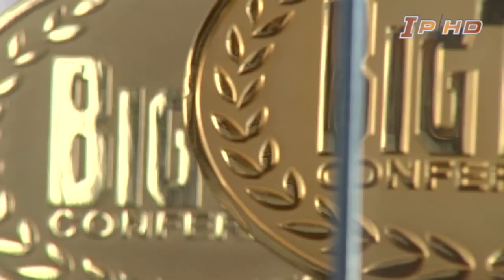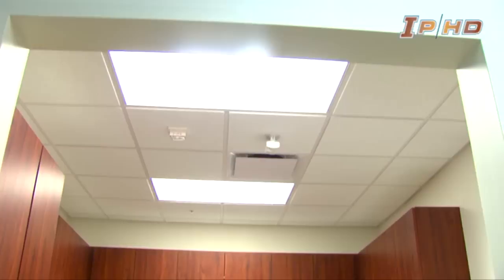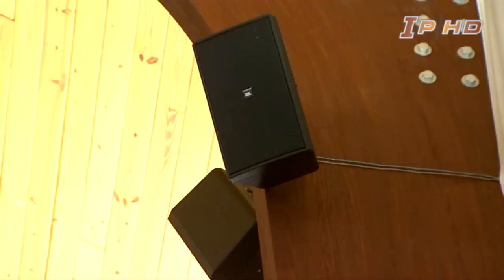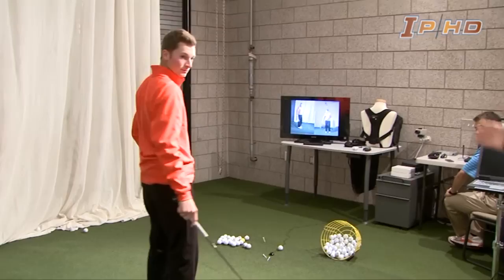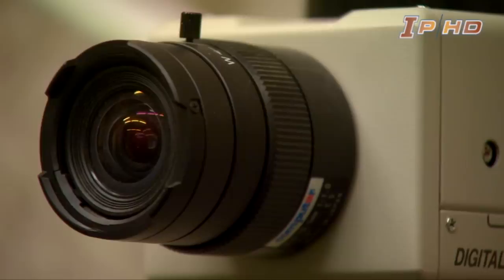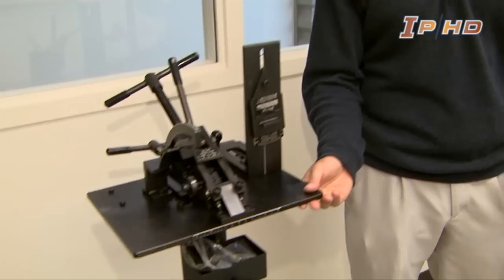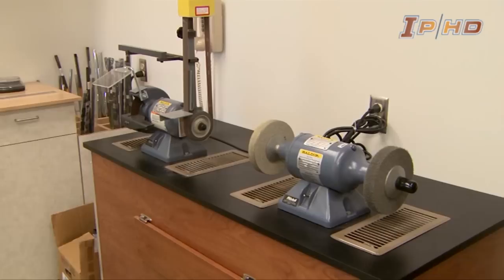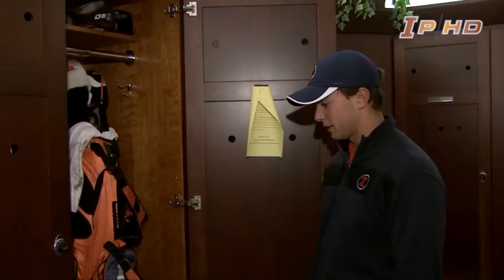Demirjian Golf Facility Tour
Demirjian Golf Facility Tour - April 2012